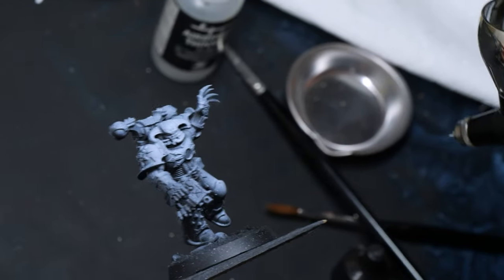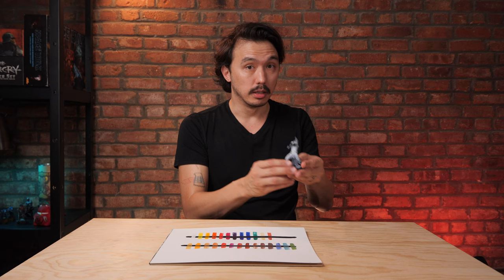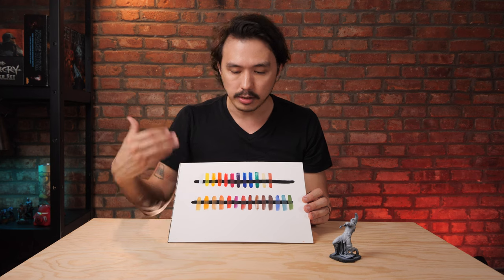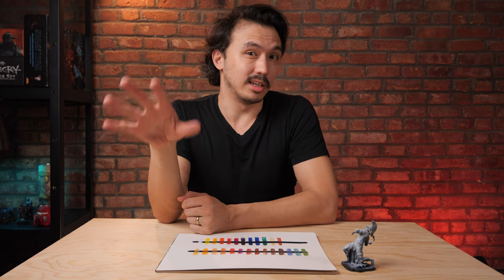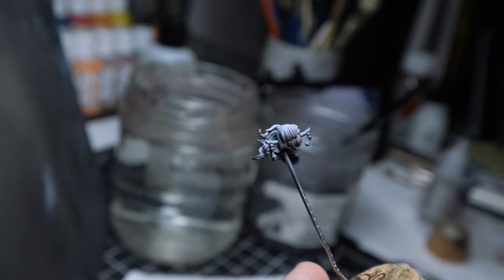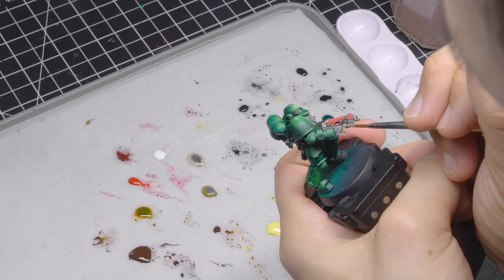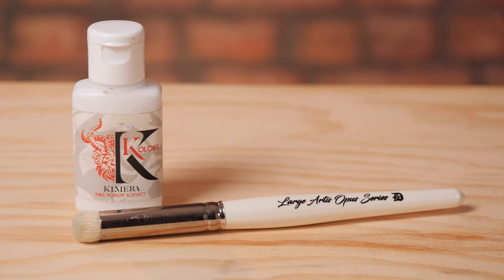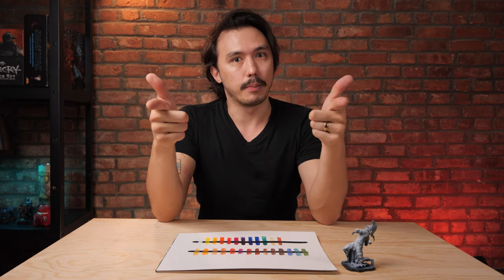Zenithal in Miniature Painting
In this overview of zenithal and volumetric priming, we discuss why it's a powerful tool to know how to pull off, when to use it and why (and in what cases you might want to skip it), and also discuss a few different methods.

Chapters provided, so skip around for what's most relevant to you.

WORK STATION:
Vantage Self-Healing Cutting Mat:

VIDEO CHAPTERS
0:00 Introduction
0:37 Why Use Zenithal Priming?
2:34 Paint Color vs Background
5:00 Why You Might Not Want to Use Zenithal
6:06 How to Zenithal Prime Your Minis
7:17 Zenithal via Dry-Brushing Tips
9:22 Conclusion